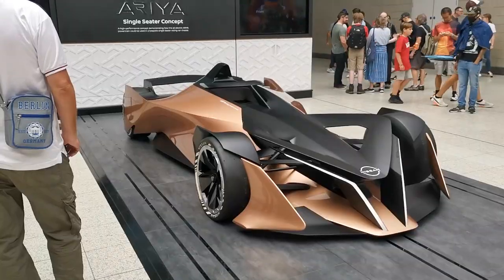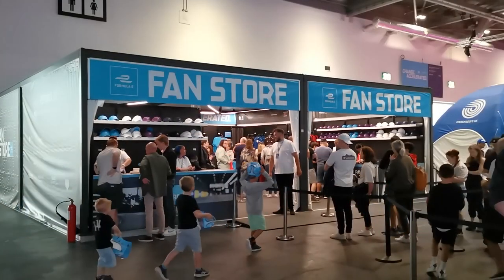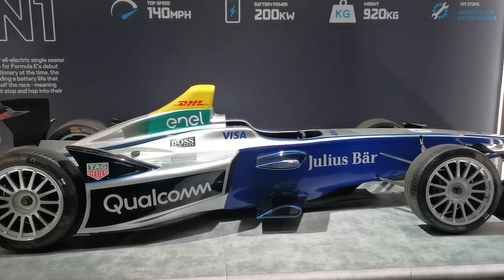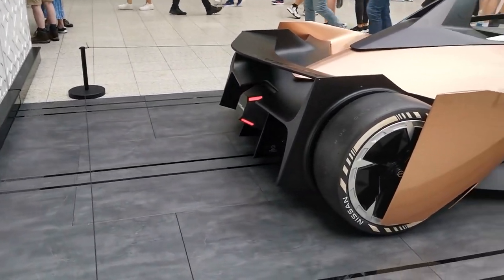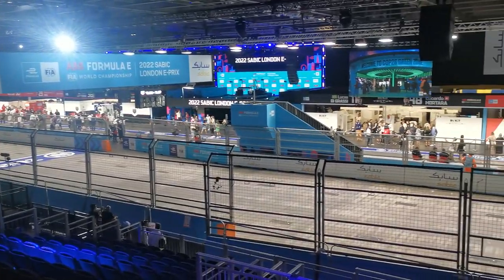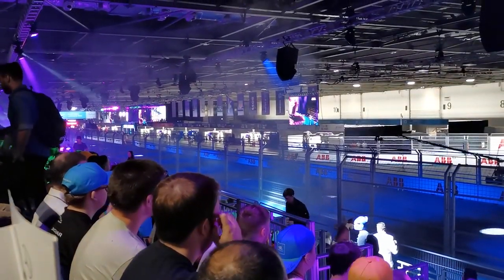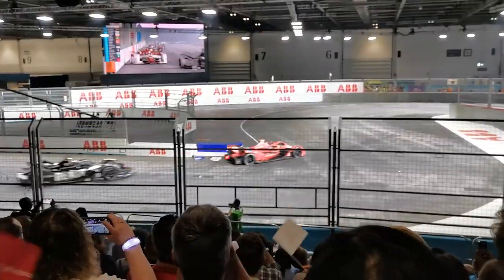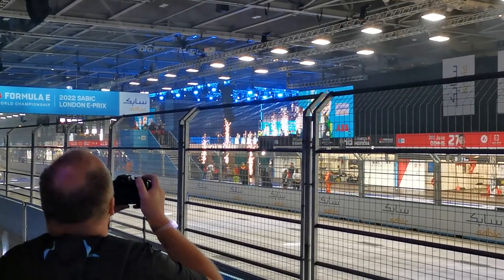Exploring the Indoor London Formula E Track!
I went to the Formula E race in London, here's what it's like!

Who Wants a Soda? is a new British VTuber group - join us for fun banter in multiplayer games and collaborations!

Tipping is never required, but always greatly appreciated! If your message is not read out straight away, we will read it at the end of the stream. Strange messages will not be read out loud.

New British VTuber visiting the formula e circuit at the excel exhibition and conference centre in london. join me as i explore the allianz e-village and see the performance by gracie. I also have a go on the rfactor 2 tag heuer fastest lap game and show footage of turn 1 of the racetrack